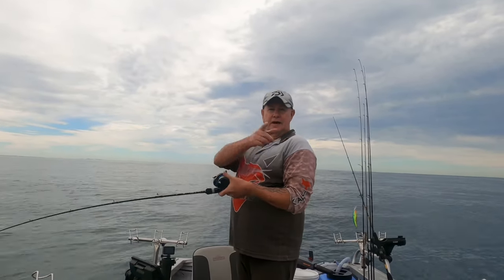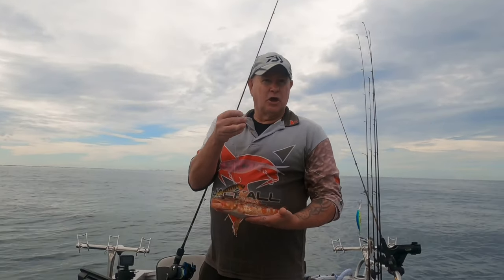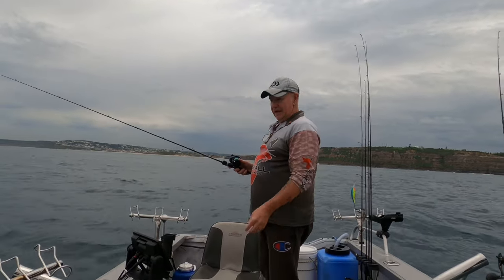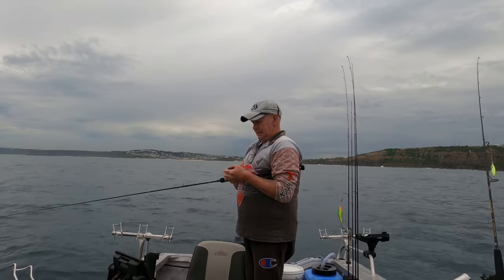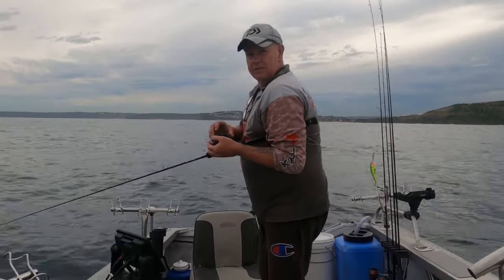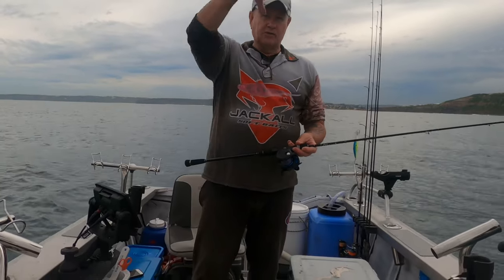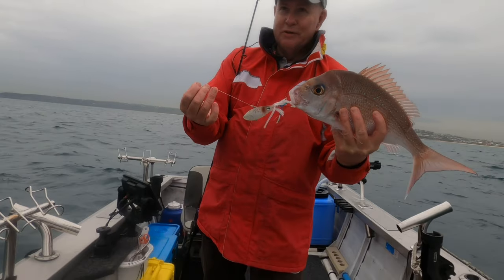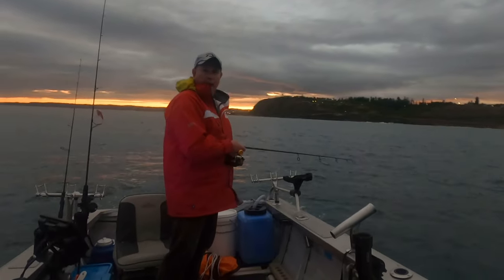Learning to slow pitch jig for Snapper, Newcastle NSW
Slow pitch fishing Newcastle Nomad lures soft vibes and Squidtrex lures